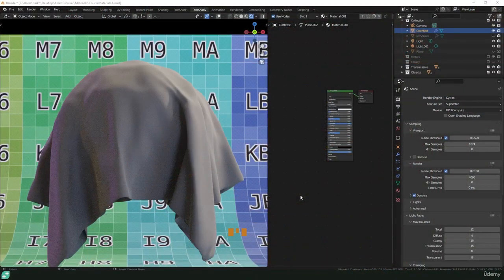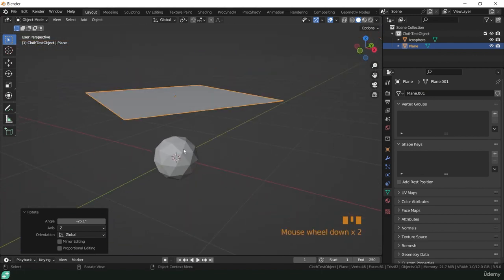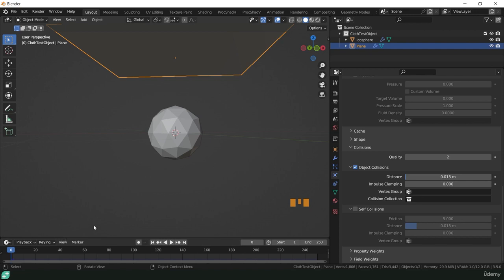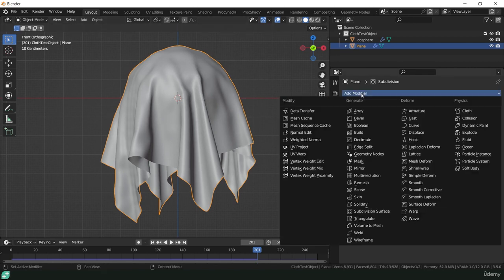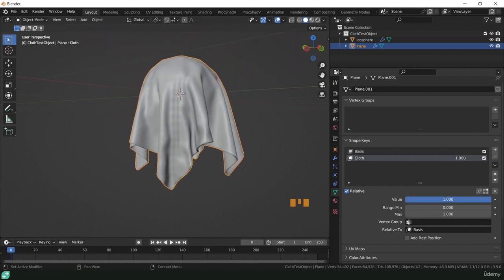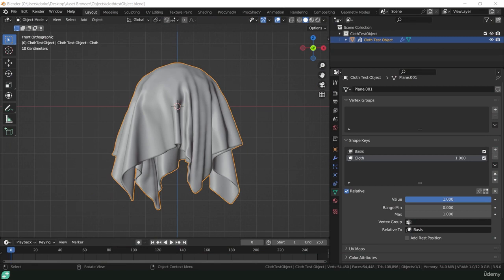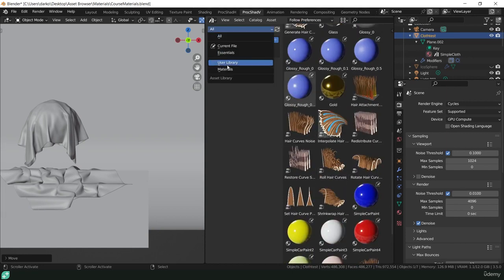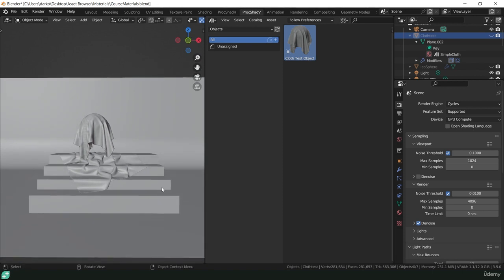17 Creating a Cloth Shader Test Object